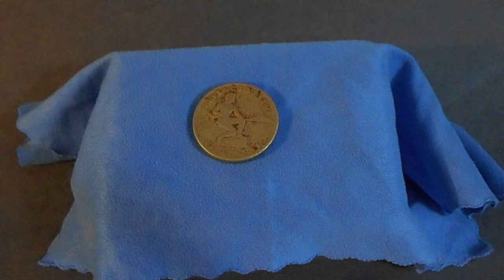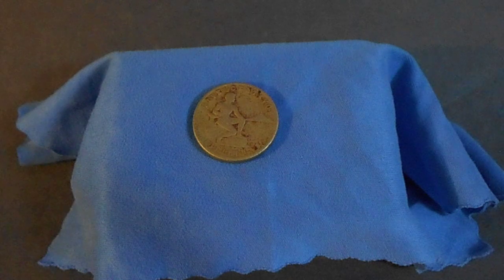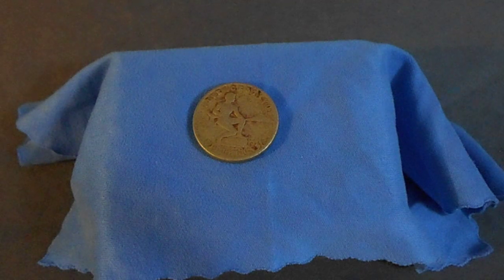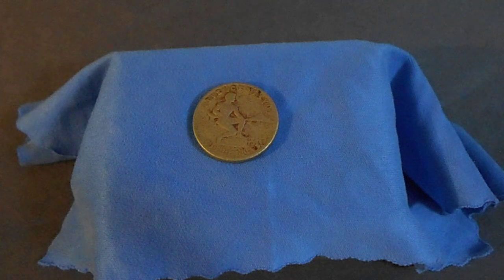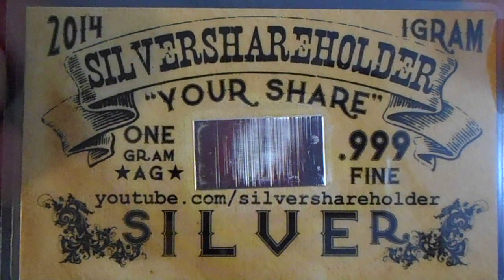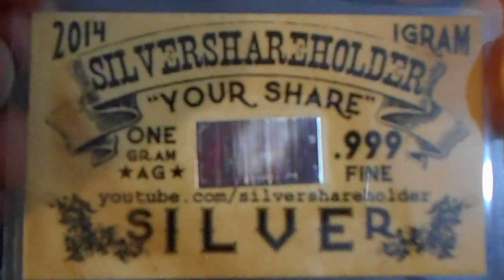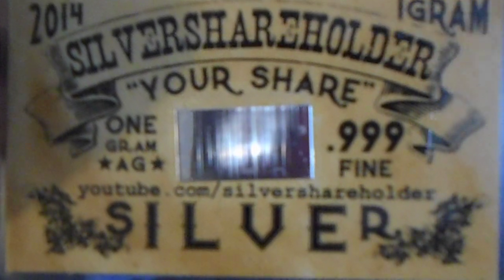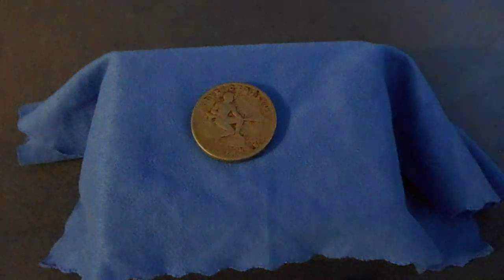The Five Centavos and a Guest Appearance